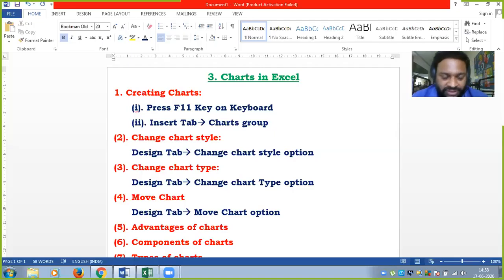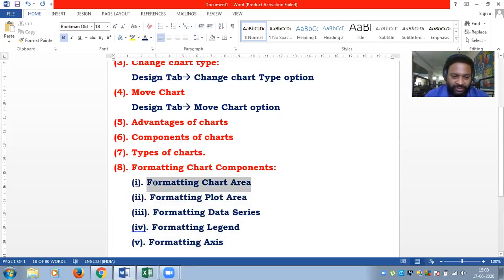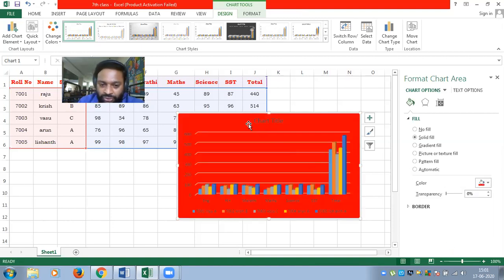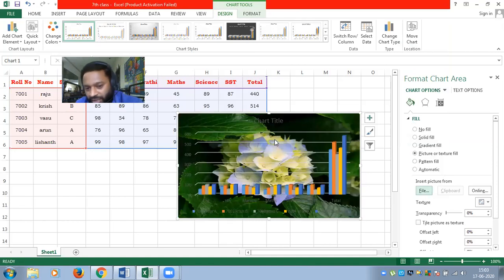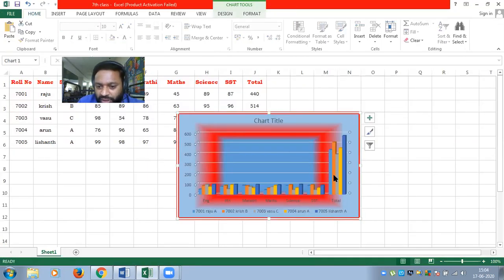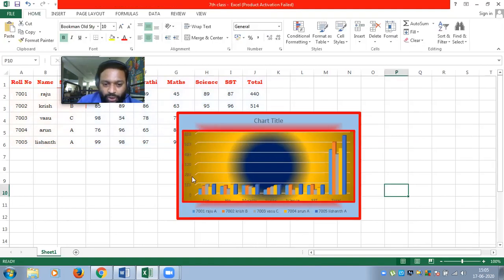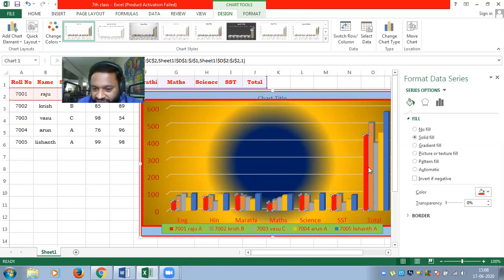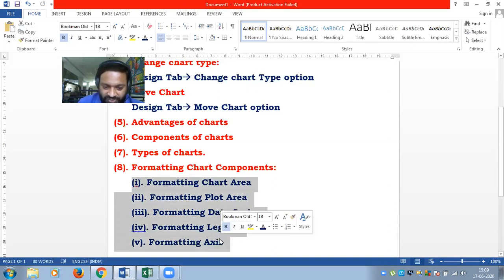Formatting Chart Components